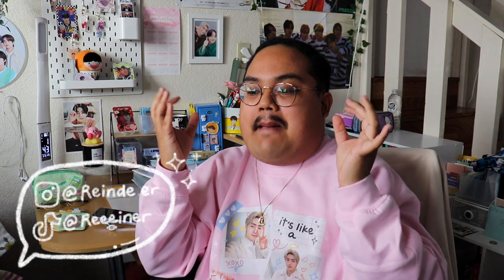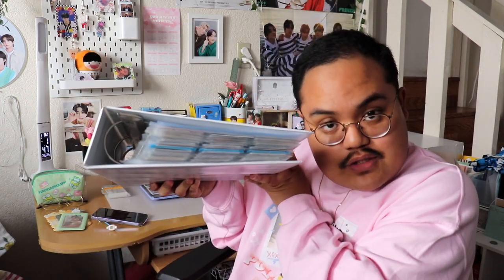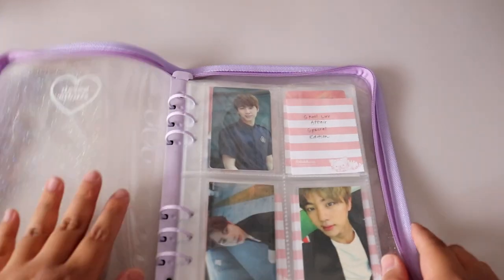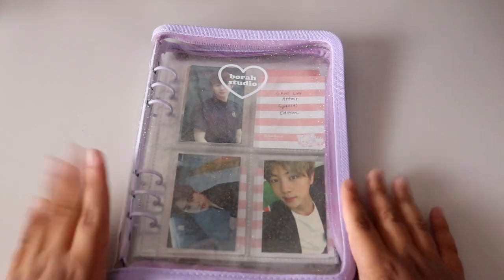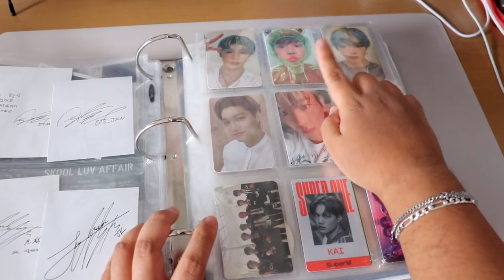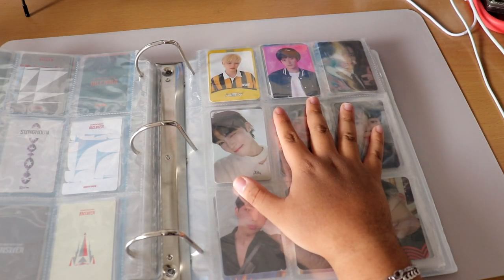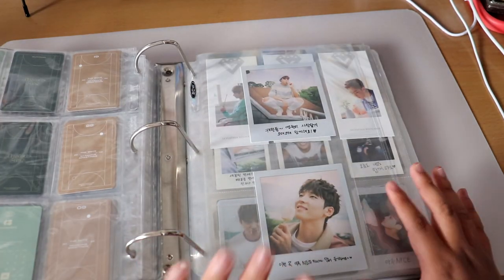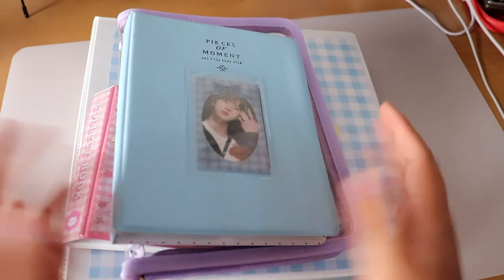KPOP Photocard Collection 2022 ✰ BTS, NCT, Enhypen, etc.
✰ Sleeve Kings Card sleeves

Tiktok ✰ @reeeiner

✰ About Me
Age ✰ 24

KPOP Photocard Collection
BTS unboxing
The Boyz
NCT
Enhypen
TXT